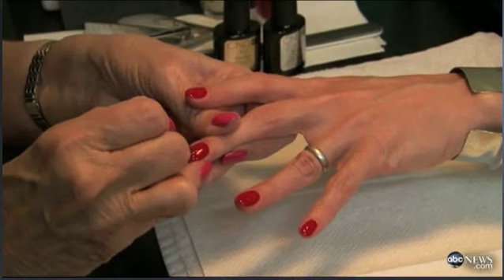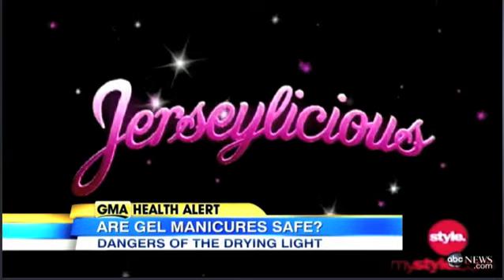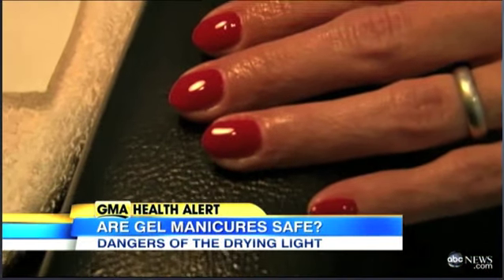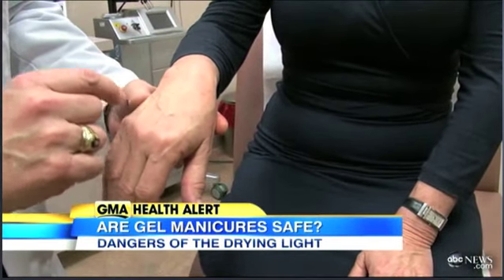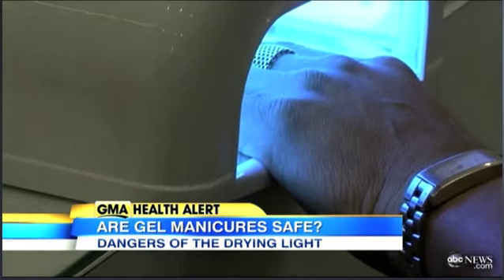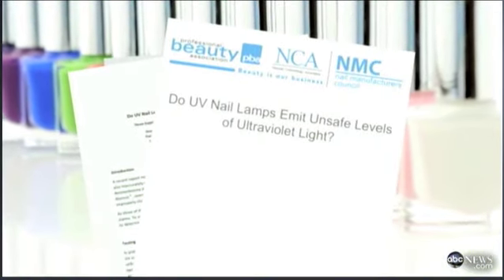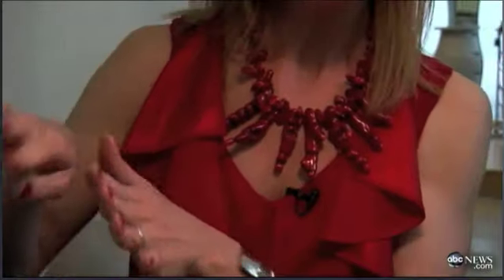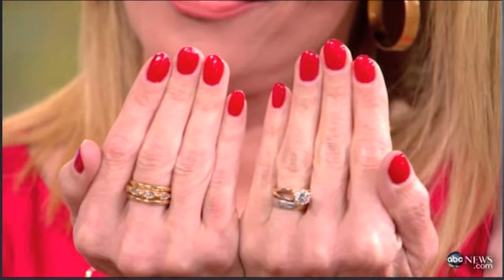Gel Manicure UV Radiation.mov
Gel manicures & pedicures are very popular nail treatments and provide long-lasting, chip free results. UV nail lights are required to complete the application and are safe to use. Join Good Morning America's as they look at this exciting new process. The Professional Beauty Association's (PBA) Nail Manufacturers Council respectively disagrees with the dermatologist in this interview and invites you to read the study, UV Nail Lights, UV nail lights are safe and if you are concerned, the application of sunscreen and/or a cloth over hands would be recommend.